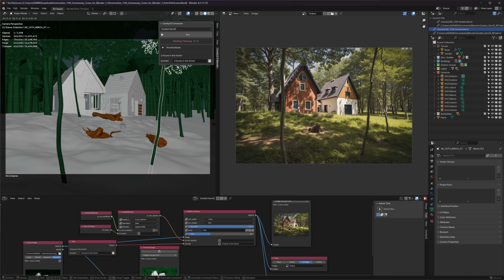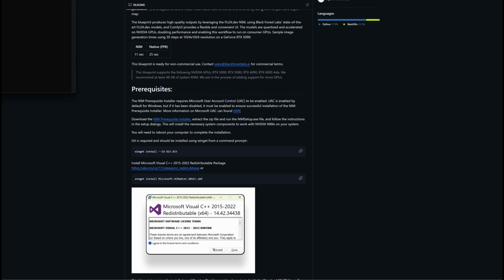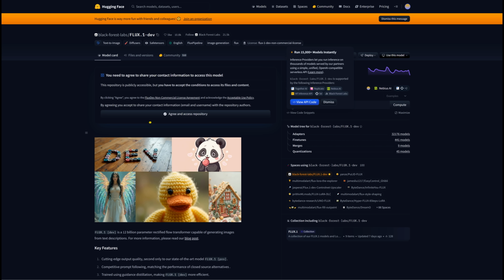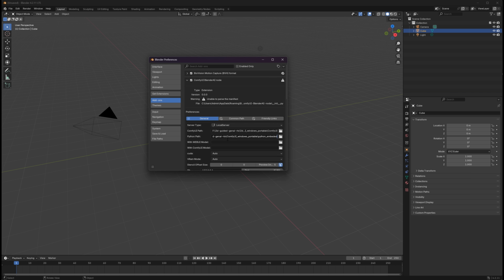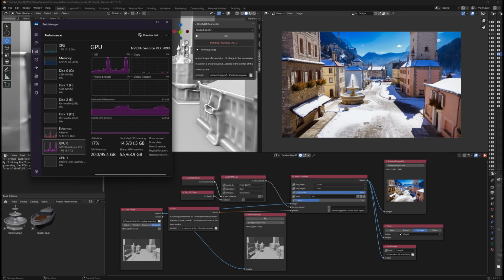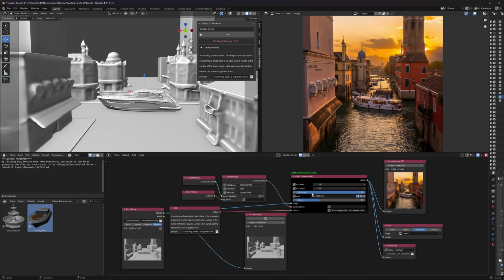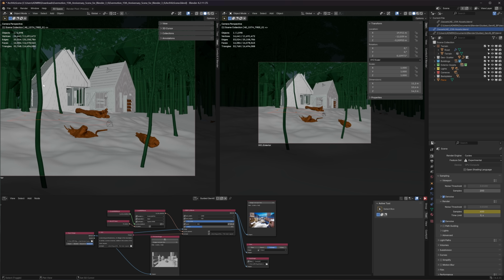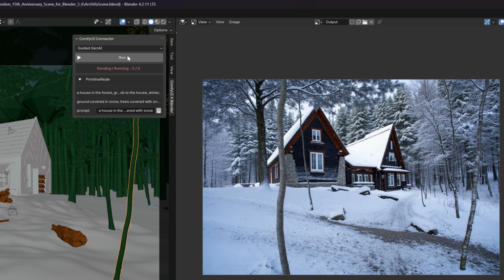Turn Your 3D Viewport into Stunning Visualizations with One Click! | Blender + ComfyUI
In this video, I’ll test NVIDIA AI Blueprint using Blender with Comfy UI.
This was all made possible using the NVIDIA GeForce RTX 5090.

⏱️ Timestamps
0:00 NVIDIA AI Blueprint
1:22 Installation Process
6:19 Image Generation with Comfy UI in Blender
8:42 Arch Viz Project Example